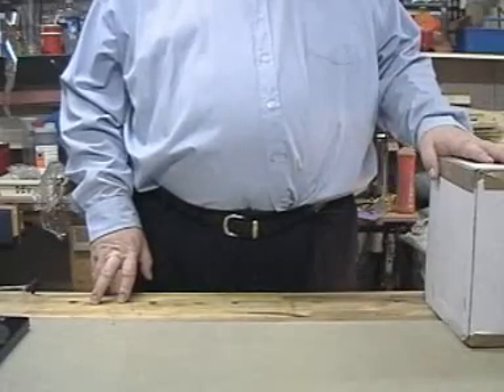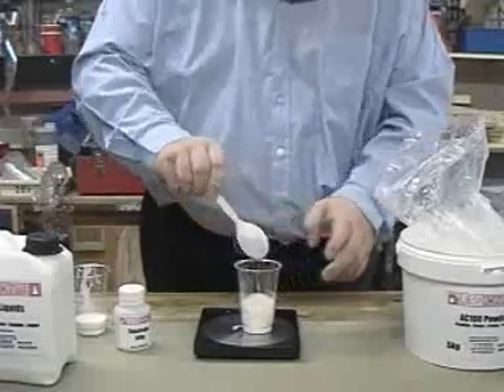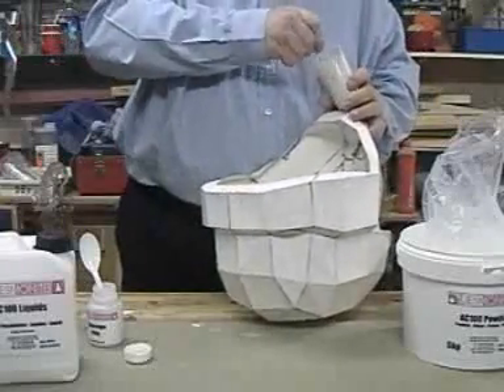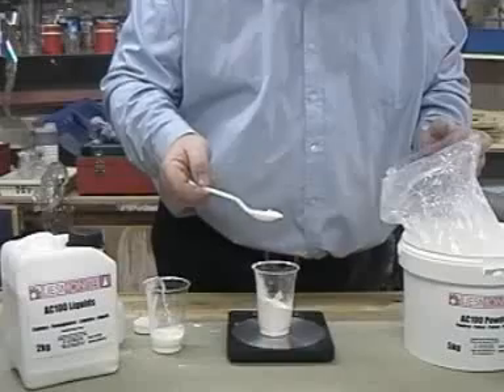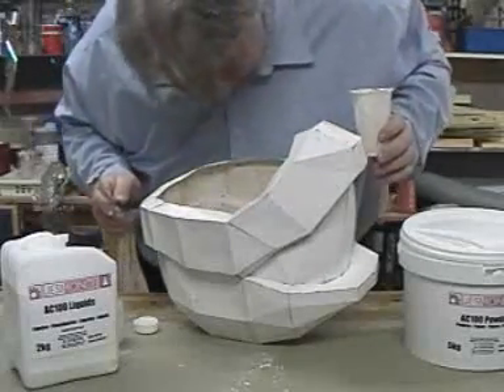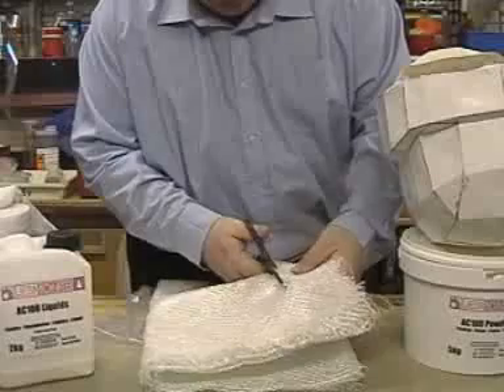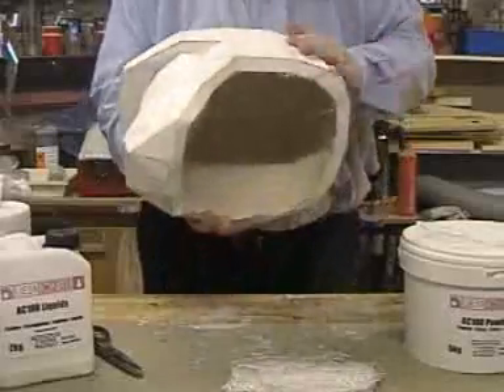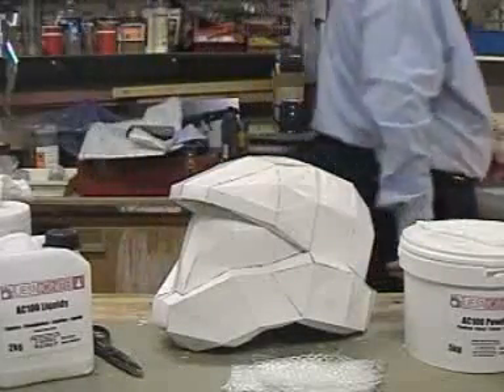Jesmonite First Time Use